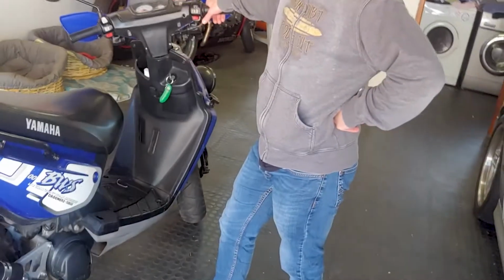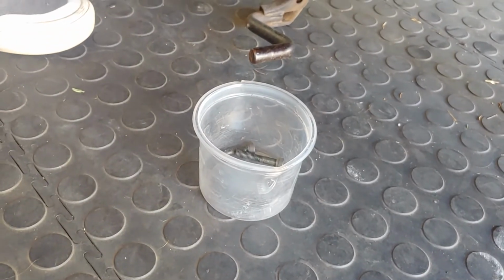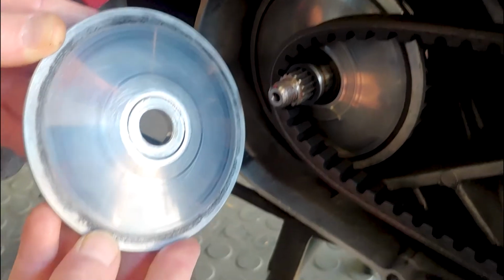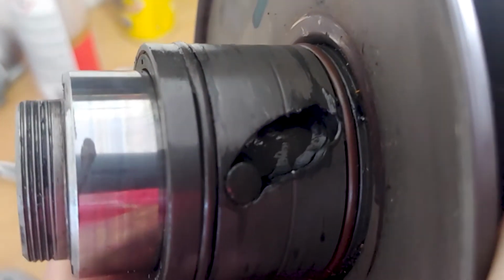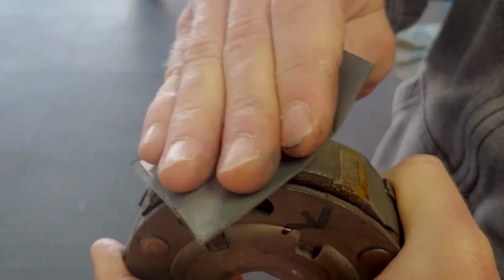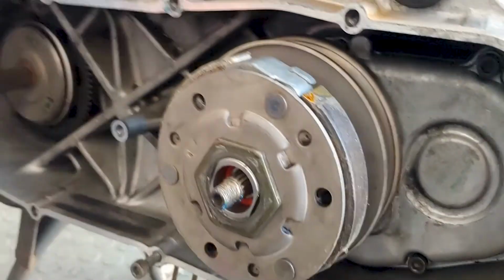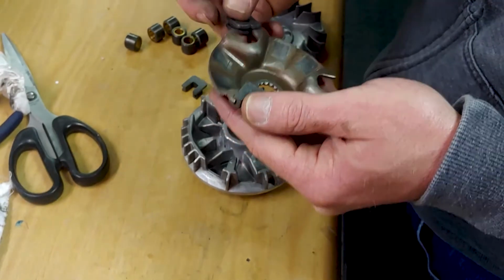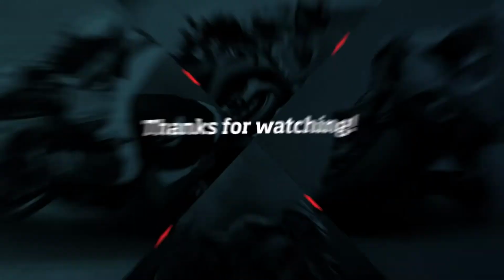Kevin's Yamaha BWS100 Torque Driver Rebuild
Kev and I rebuild his torque driver, as his old one was properly buggered.